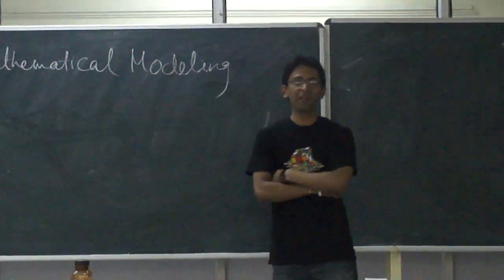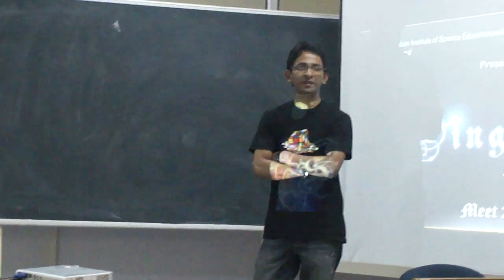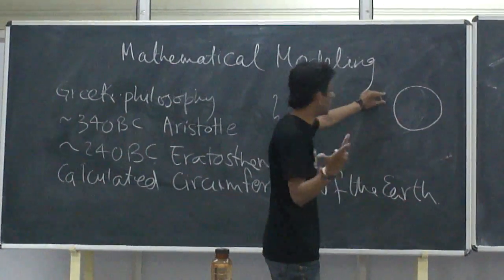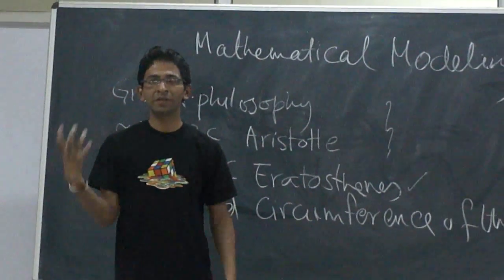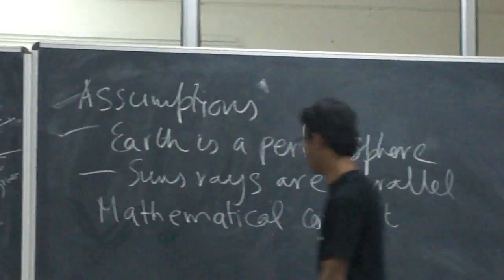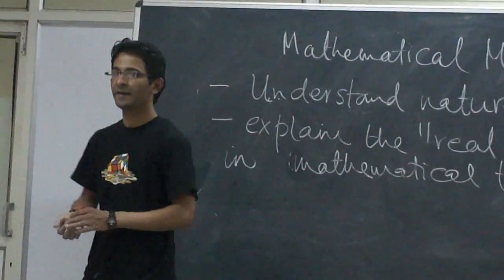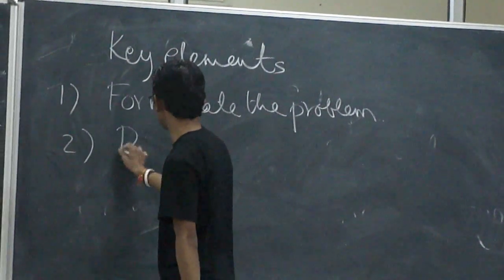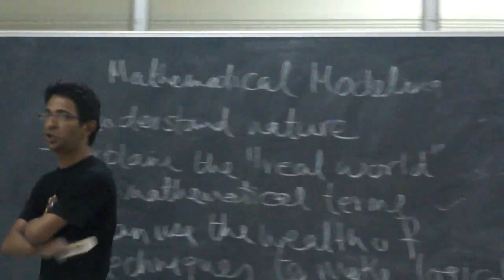IBSC - SIngularity - Where Science Prevails | Meet - 2 | Part 1 HD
Introduction to Mathematical Modelling
Dr. Ajit Bhand
Assistant Professor
Department of Mathematics
IISER Bhopal